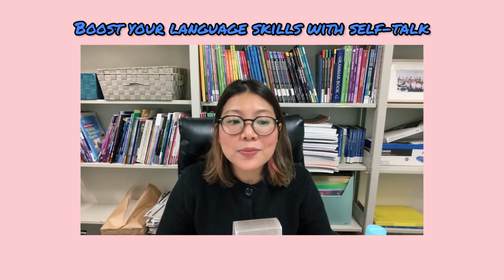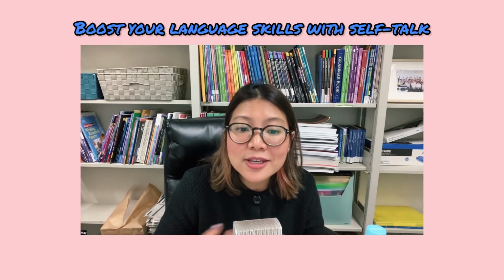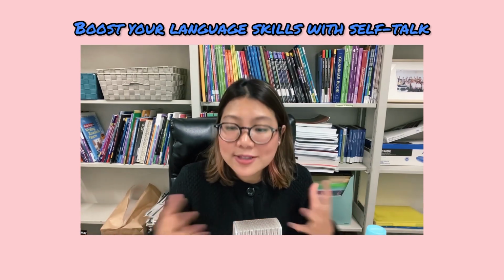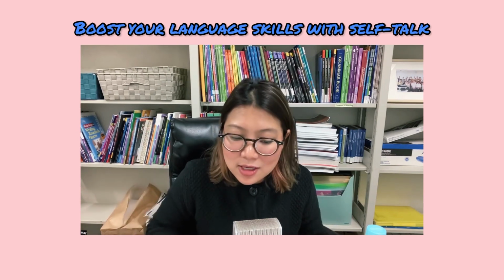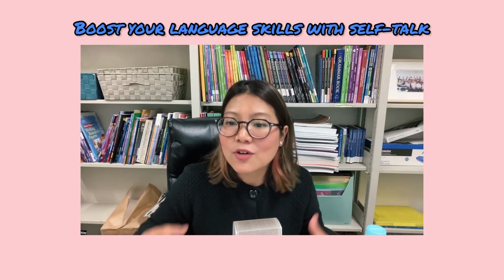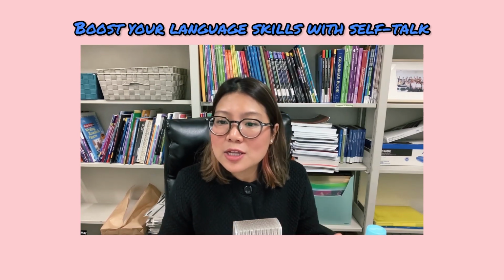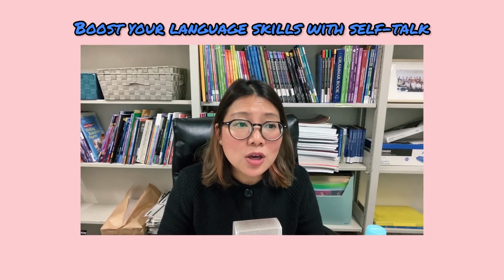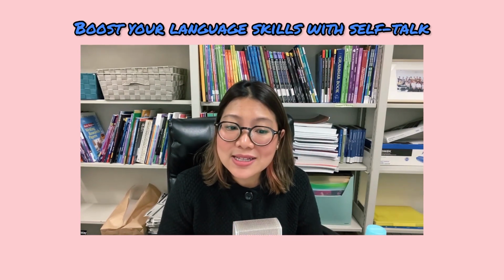Boost Your Language Skills with Self-Talk: Tips and Tricks for Solo Practice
Speaking a new language can be challenging, but one effective way to improve your skills is by talking to yourself. It's also very useful for students in low-resourced contexts where there aren't a lot of access to practice using the language. There are also studies which show that practicing language through self-talk can improve fluency and comprehension.

In this video, I talk about how you can incorporate self-talk into your daily activities so you can practice speaking English continuously, review vocabulary, and use a variety of grammatical structures at any given moment.

Below are the list of references I mentioned in the video.

References:

"Self-talk and second language learning: A review" by Guillaume Thierry and Bencie Woll, Bilingualism: Language and Cognition, 2016
"The effects of self-talk on the cognitive processing of foreign language vocabulary" by J. Scott Payne and Lyle F. Bachman, Journal of Memory and Language, 2006
"The effects of self-talk on pronunciation accuracy in second language learners" by Jihyun Kim and Young-Eun Lee, International Journal of Psychology, 2009.
"The effects of self-talk on motivation and performance in language learning" by J. Scott Payne, Journal of Educational Psychology, 2008.